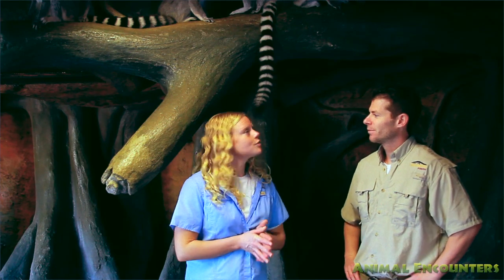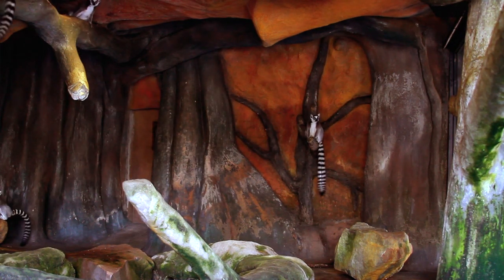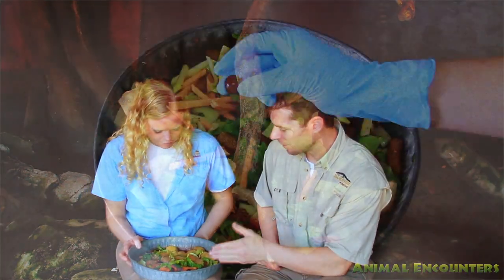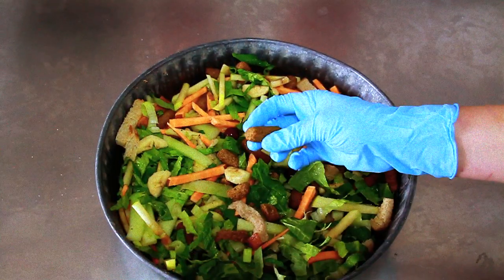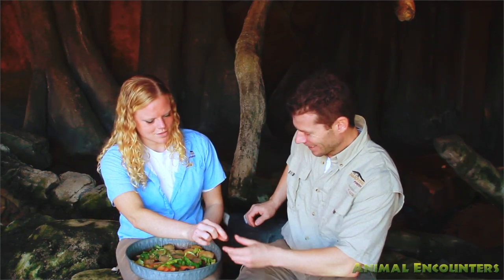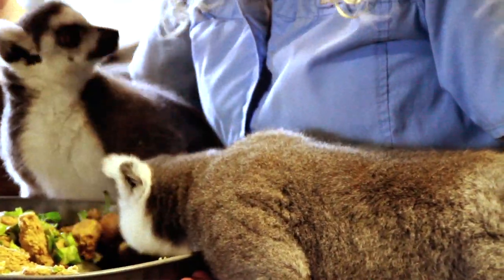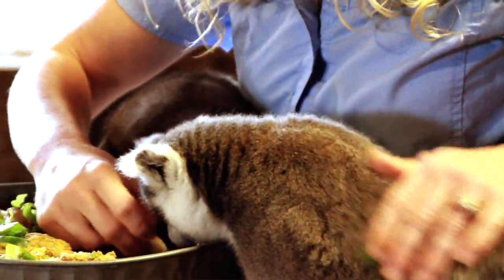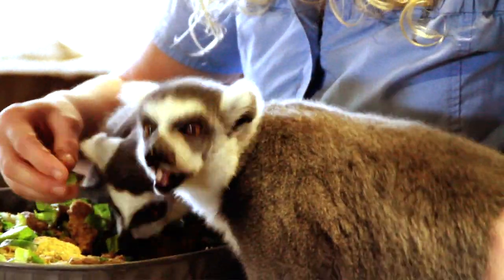Animal Encounters (Episode 2) Ringtail Lemurs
This new video series will take you behind the scenes of a zoo keepers job and get you up close and personal with all of our wonderful animals.  This entertaining episode will take you into the home of the ringtail lemurs!  Come to Alligator Adventure and see these lemurs for yourself!